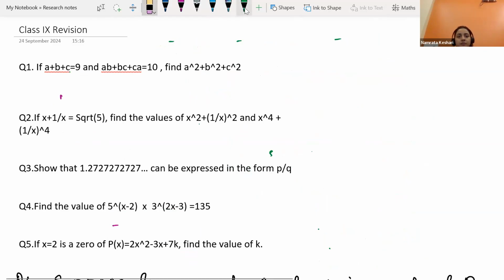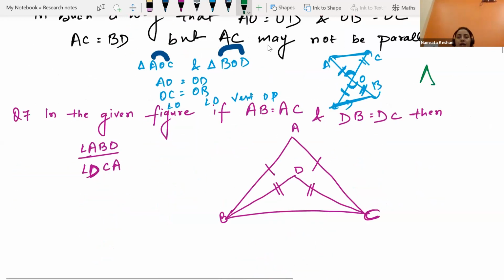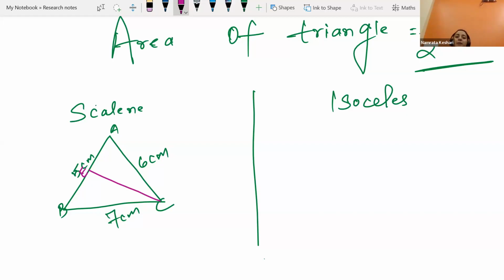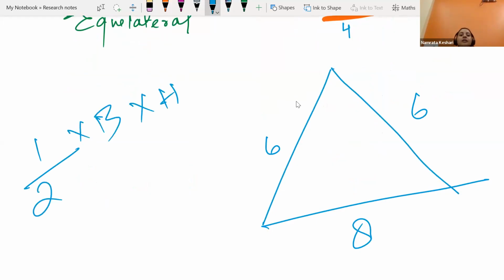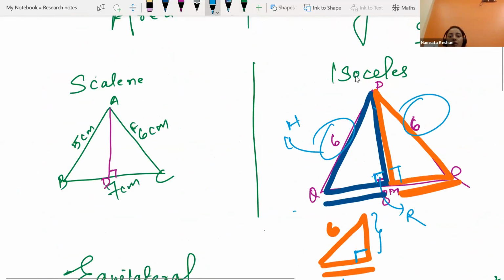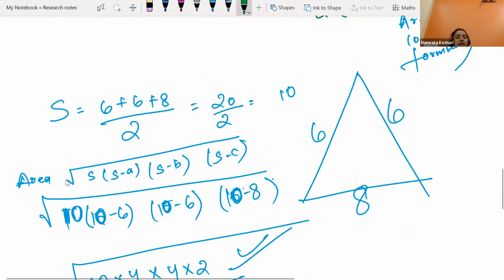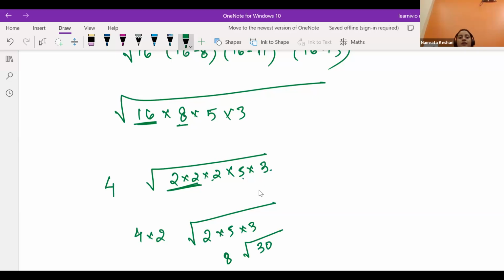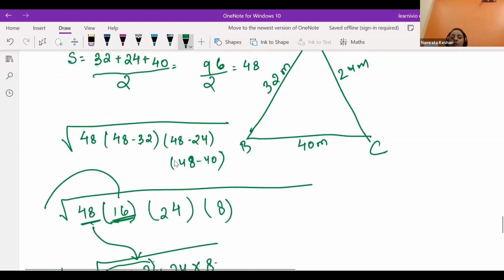Learnivio | Maths Lect 9th CBSE M1 29-09-2024